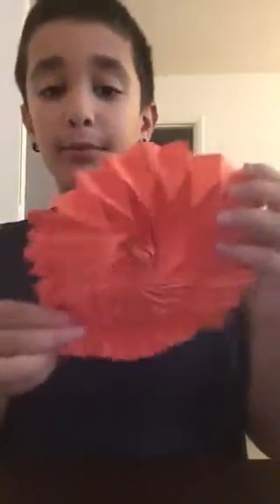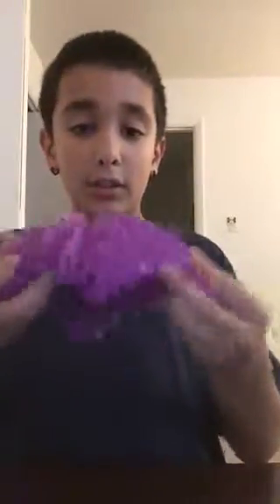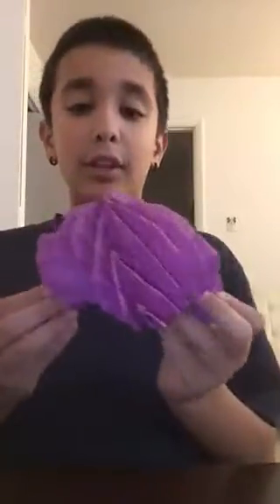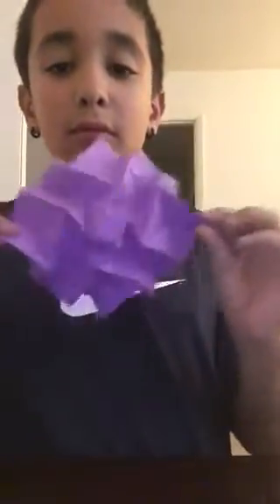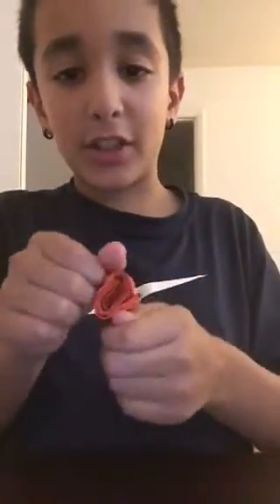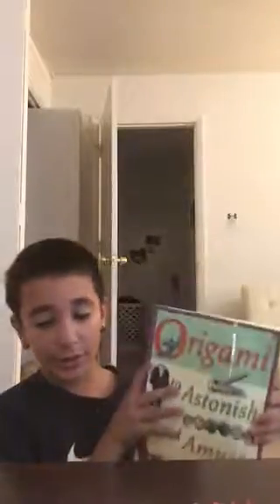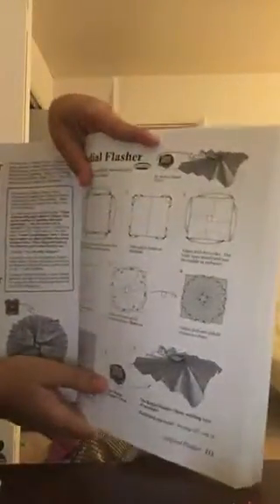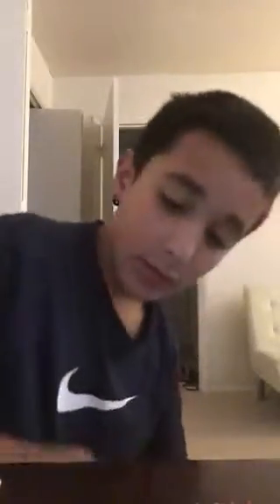AWESOME FLASHERS!!!! 2